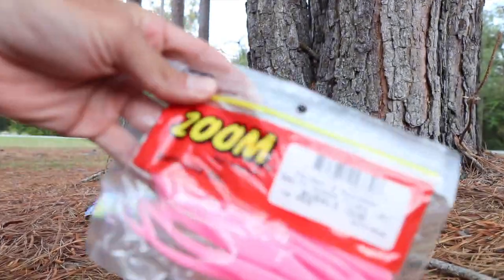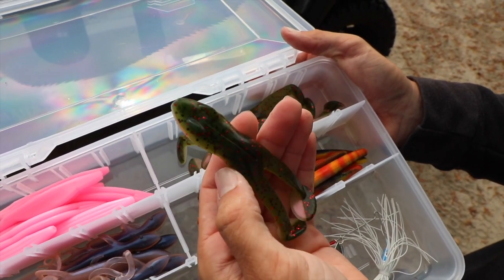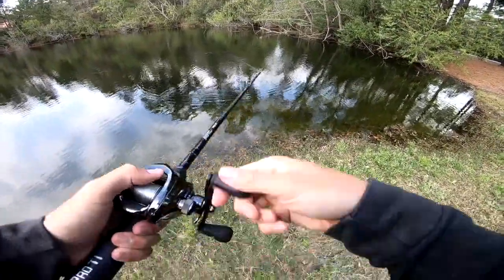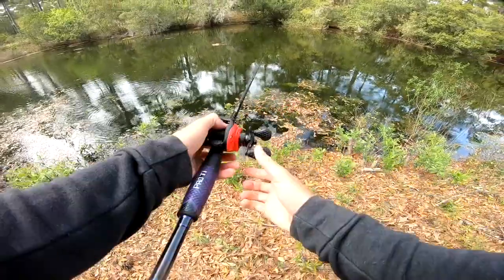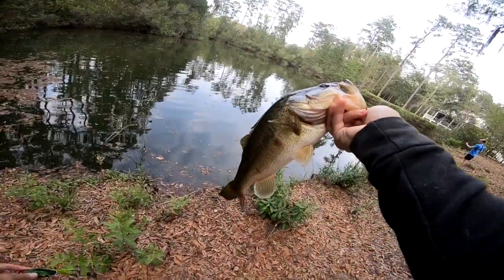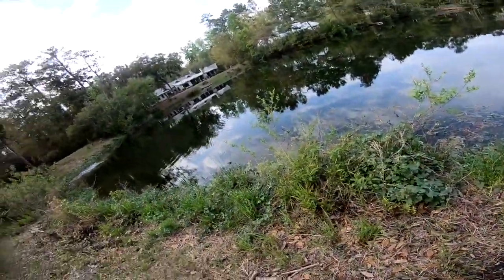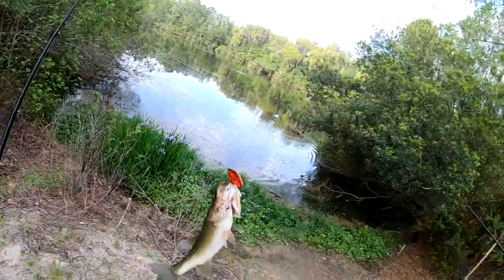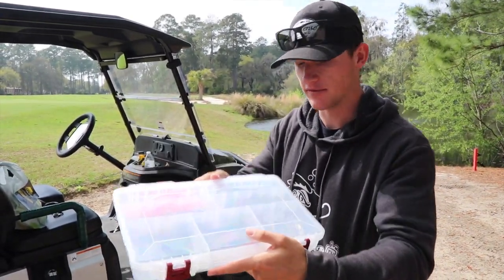Creating the ULTIMATE Walmart BUDGET Fishing Kit!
In this bass fishing video I build a $25 Walmart budget fishing kit! Recently I have been making videos at Walmart so I decided to bring some of the old challenges back! Do you like the Walmart fishing videos? Should I do another Walmart budget fishing kit? Do you like the fishing kit videos? Let me know if you like these bass fishing videos / Walmart fishing videos. Also leave your feedback on the fishing kit videos / Walmart bass fishing videos. Now lets go build this $25 Walmart budget fishing kit and catch some bass!

Code - KickBassSuper6